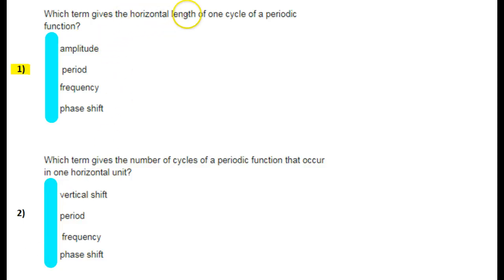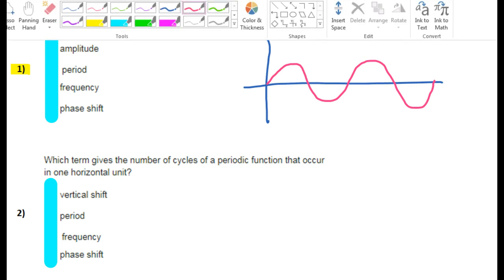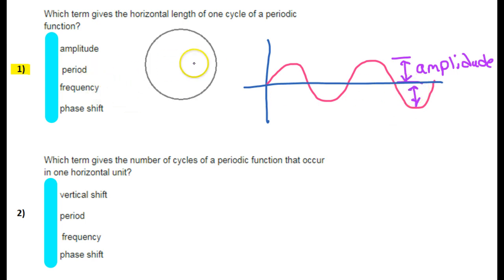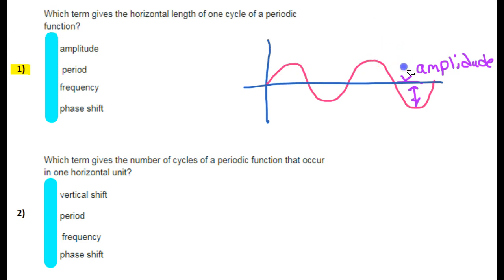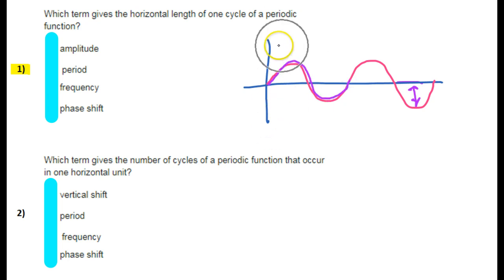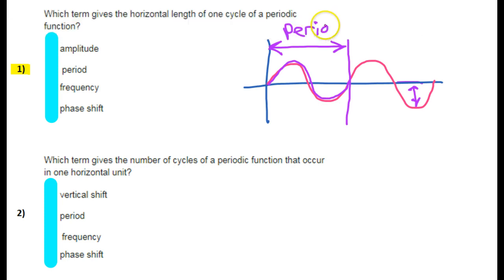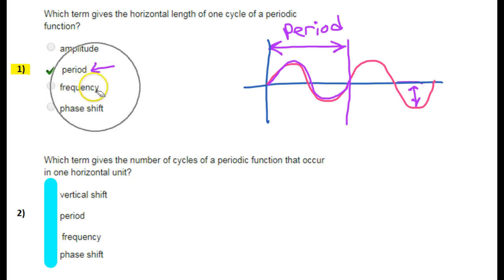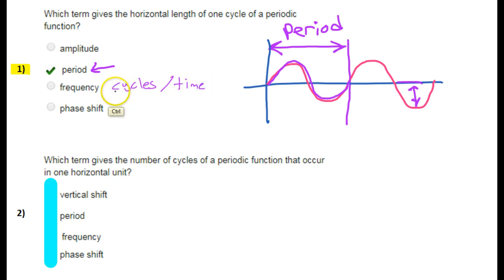Day 9 Quiz (1) Amplitude, Period, Frequency and Phase Shift